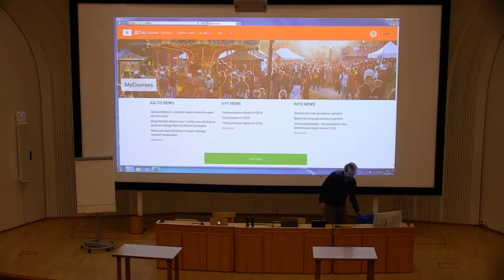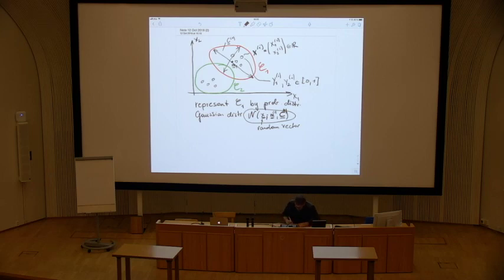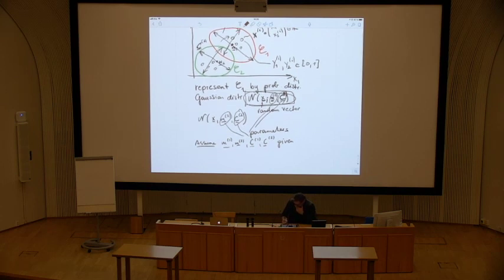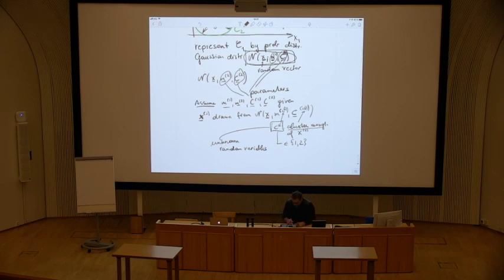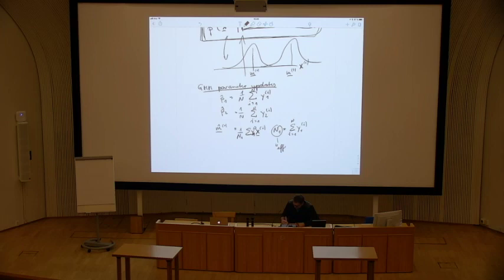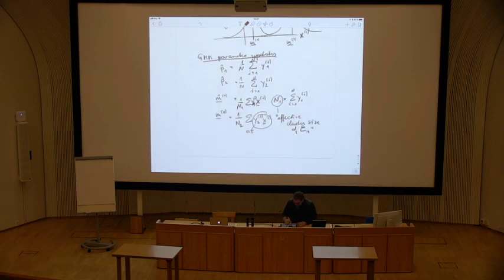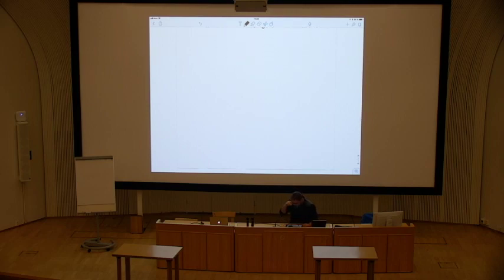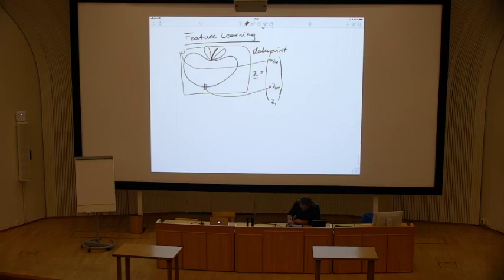CS-E3210 Machine Learning: Basic Principles - "Unsupervised Learning: GMM and PCA"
We discuss Gaussian mixture models for data sets and how they lead naturally to a soft-clustering method.